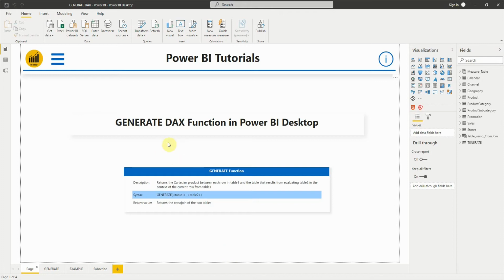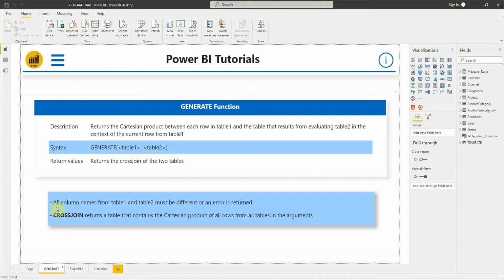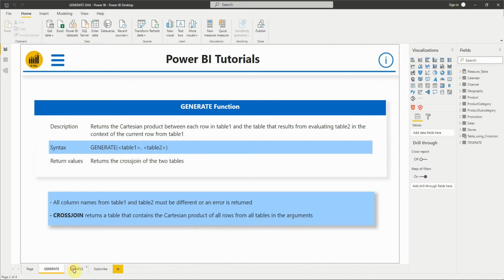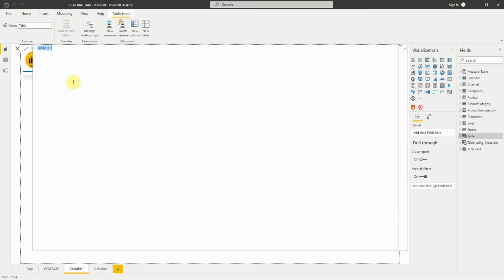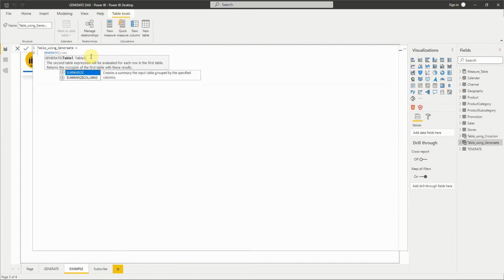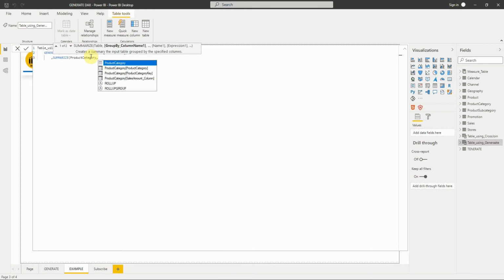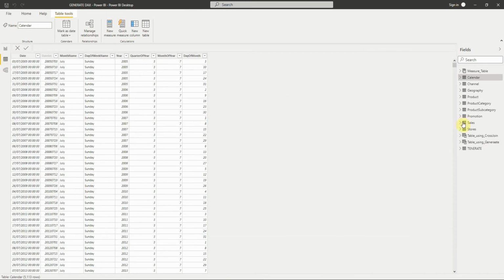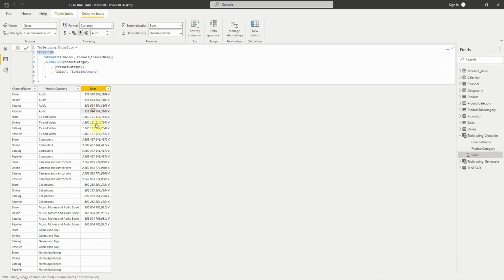DAX Language - GENERATE Function in Power BI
Create a cartesian product between each row in table1 and the table that results from evaluating table2 in the context of the current row from table1 using GENERATE Function in Power BI